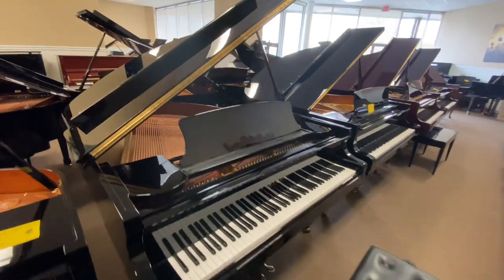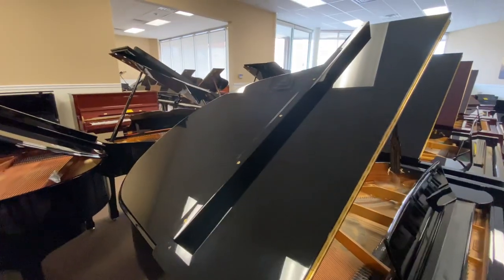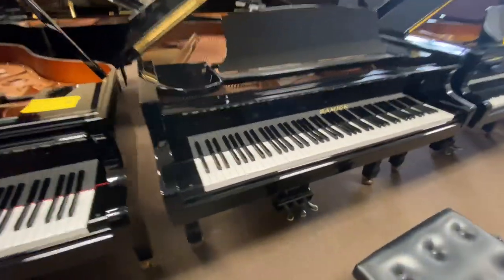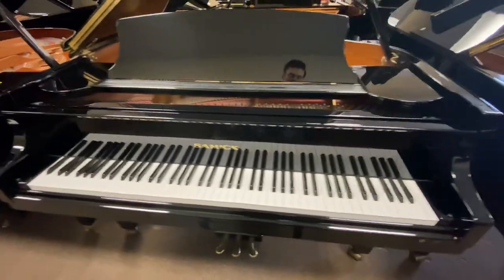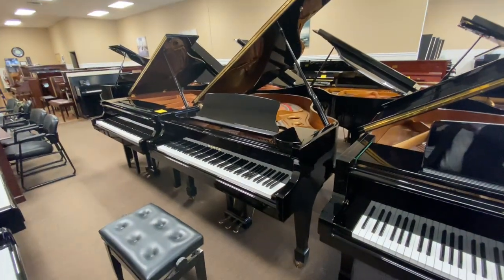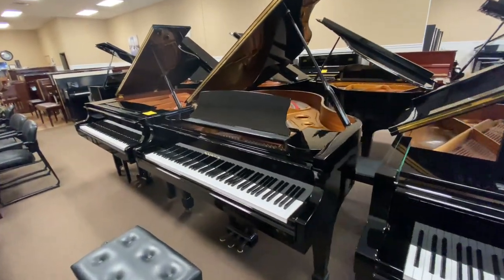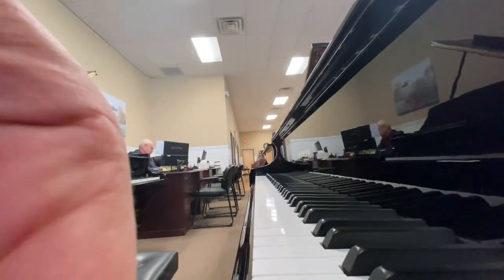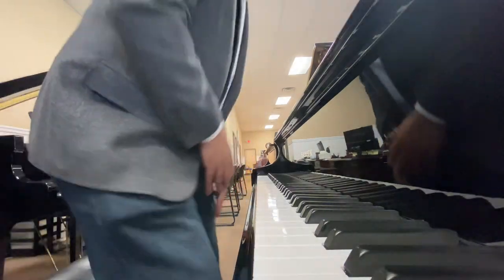Samick 5’4” baby grand piano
Baby grand piano for sale